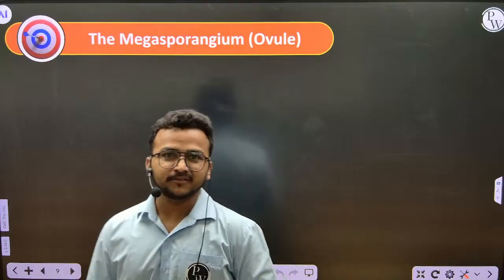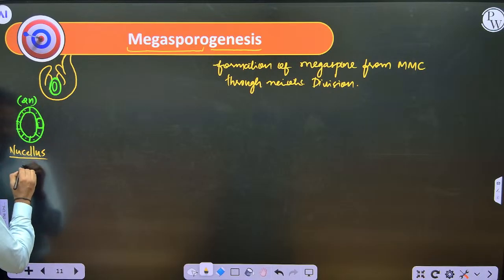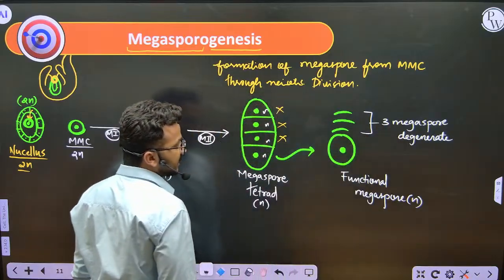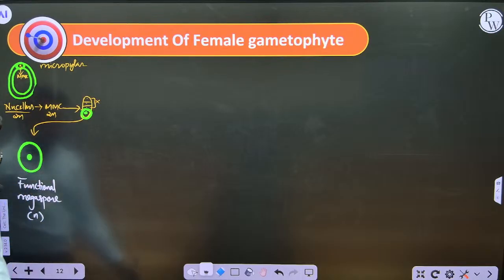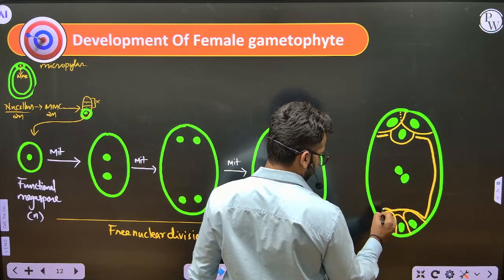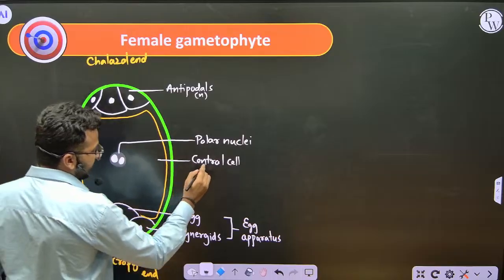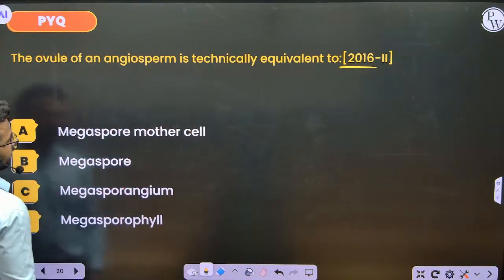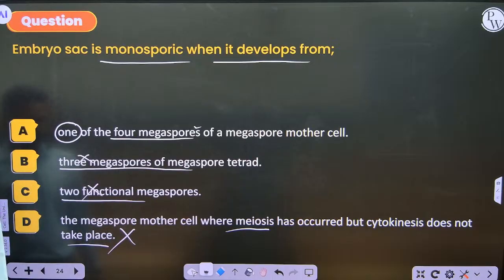12TH NEET BIOLOGY 10-05-2026